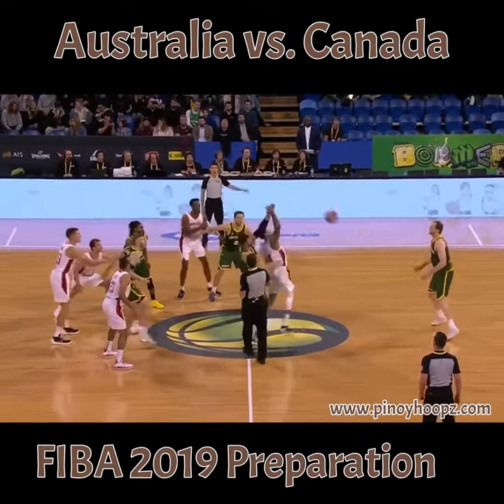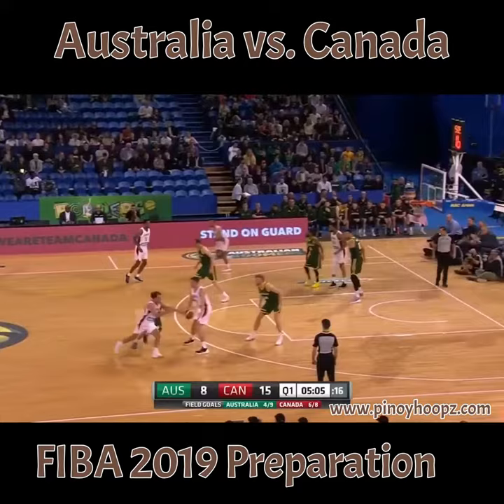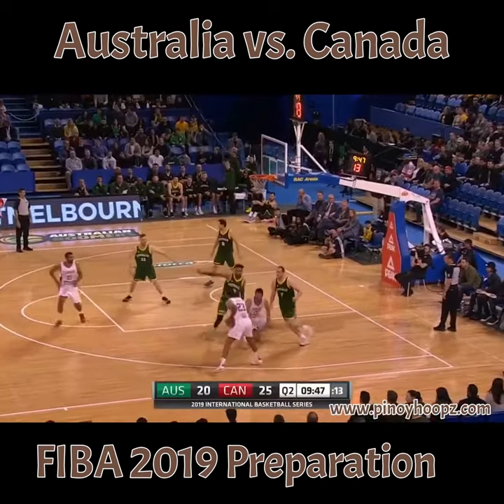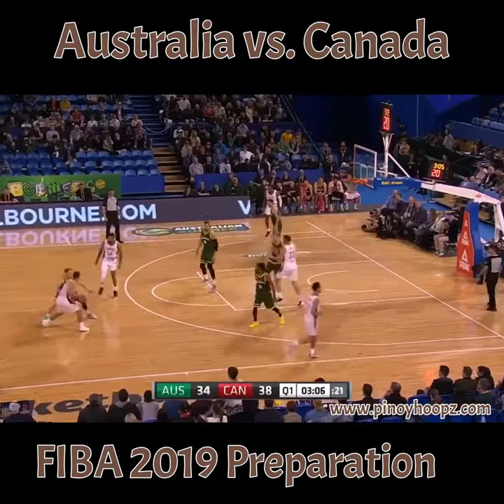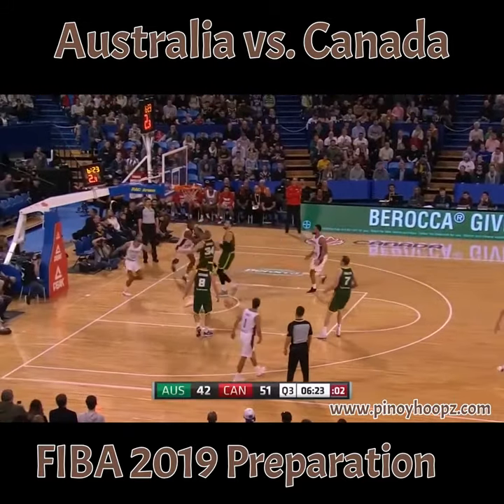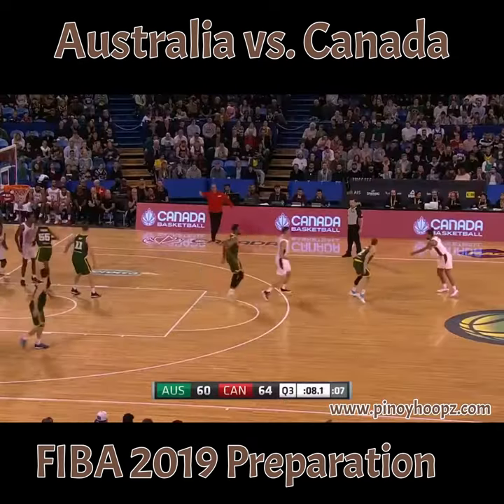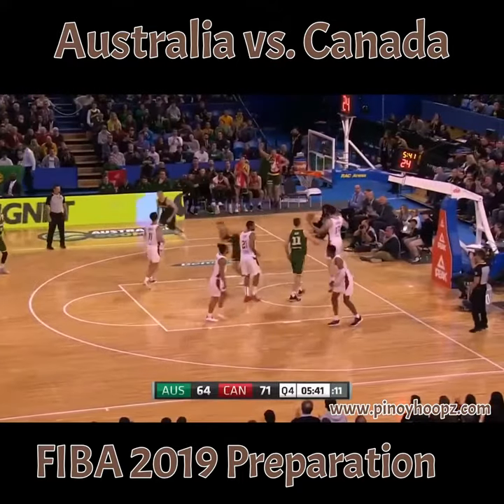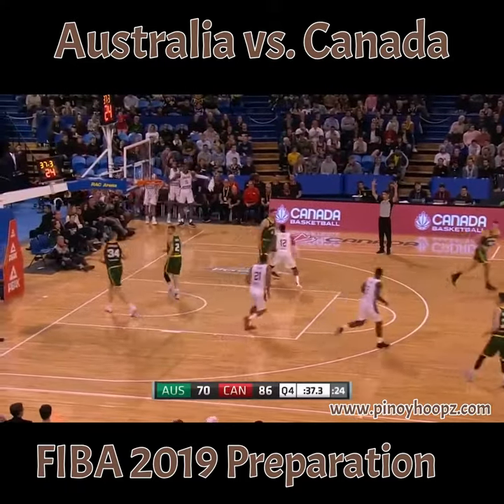Australia vs. Canada Exhibition Game FIBA 2019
A video about Australia vs.Canada basketball game.A preparation for FIBA 2019 World Cup.
Video credit by :bearded sport